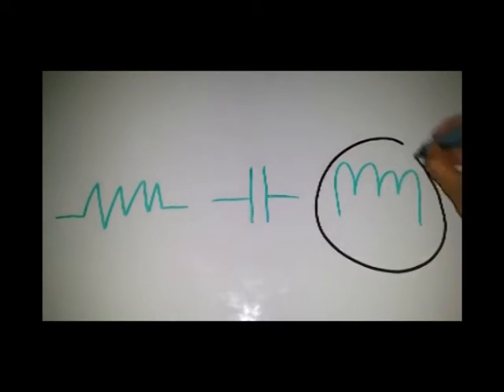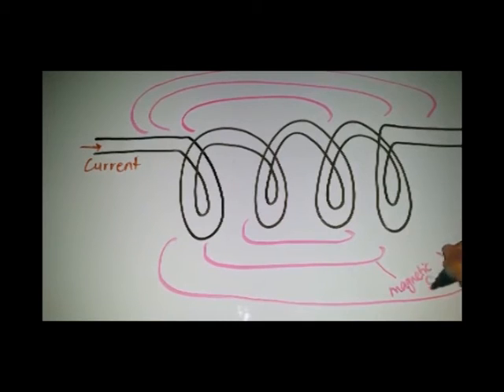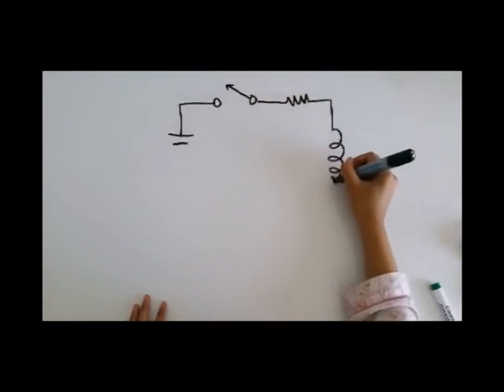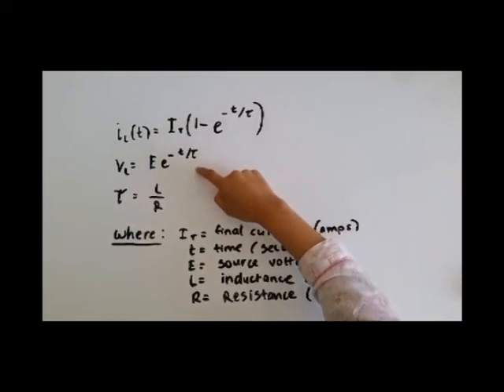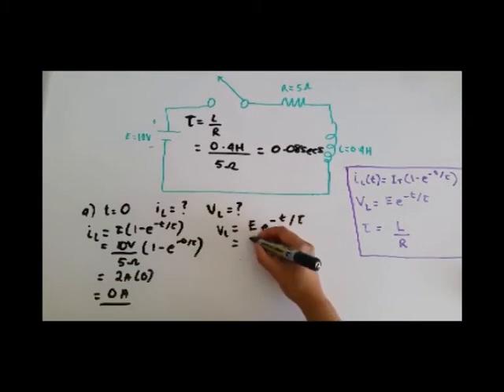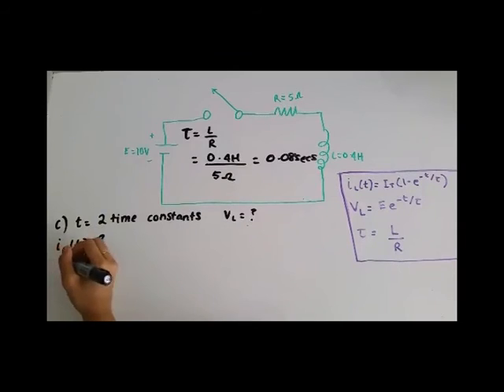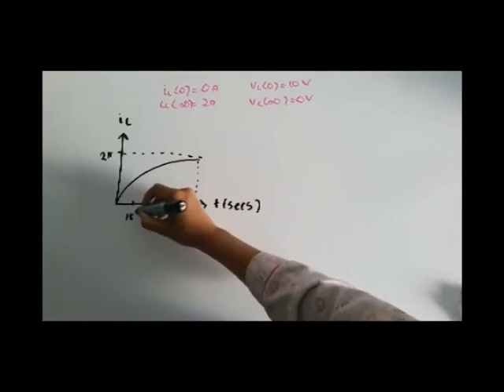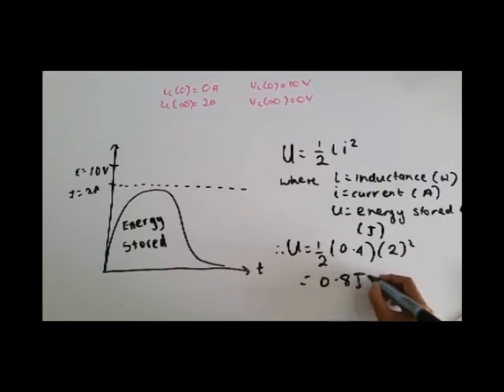ENGG104 INDUCTORS AND DC - Student 5018420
Student 5018420
0:00 - 0:25; Harry Potter Theme Song composed by John Williams
0:25 - 0:30; Diplo and Gta - Boy oh Boy (Bass Boosted)
0:30 - 2:49; Caribou - Can't do Without You (Extended Mix)
2:49 - 2:59; DVBBS & Borgeous - Tsunami (Blasterjaxx Remix)